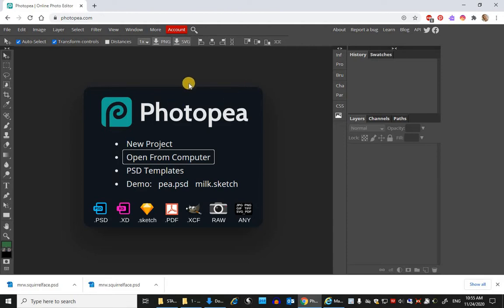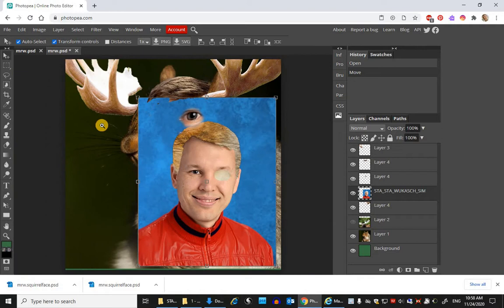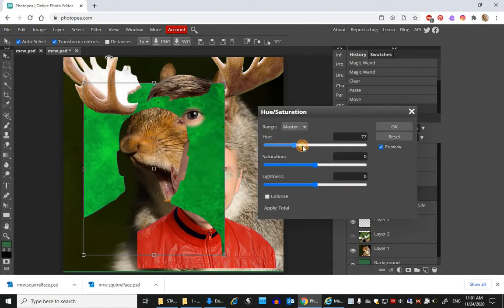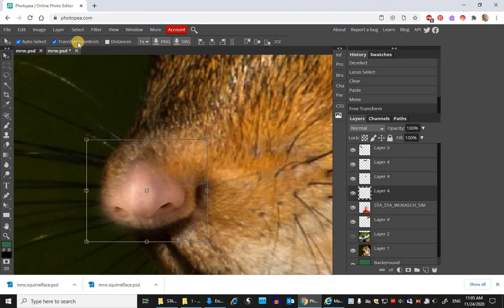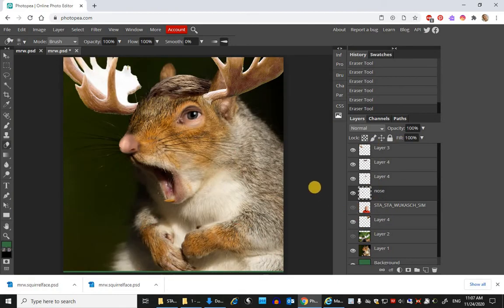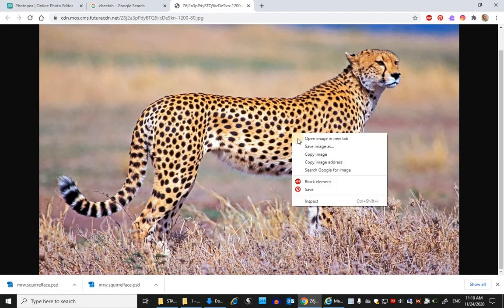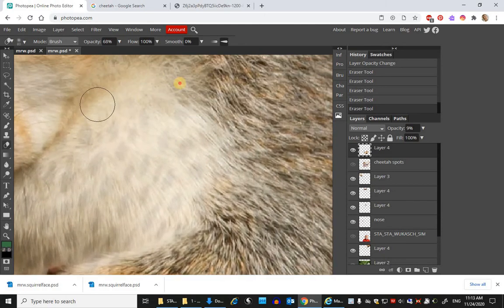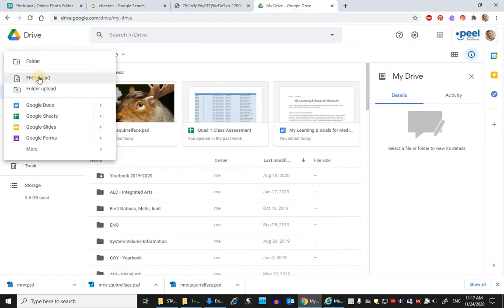Make a Hybrid Animal Avatar in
My students already started this activity with some content. Viewers starting from scratch should go to 11:30 to see how images can be imported into photopea.